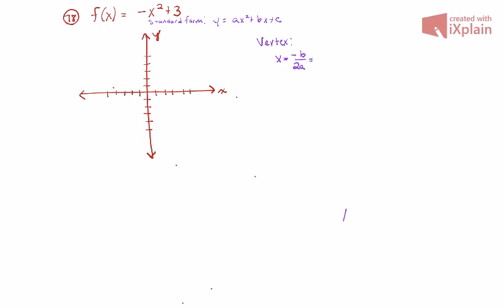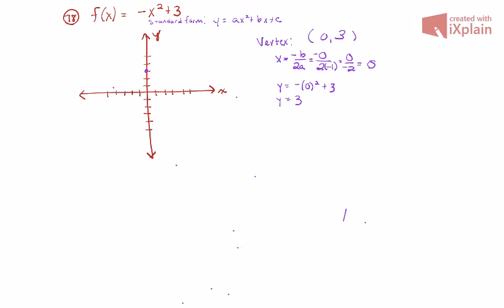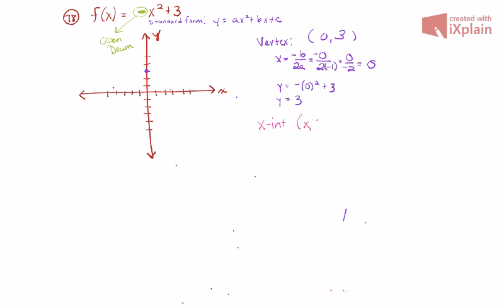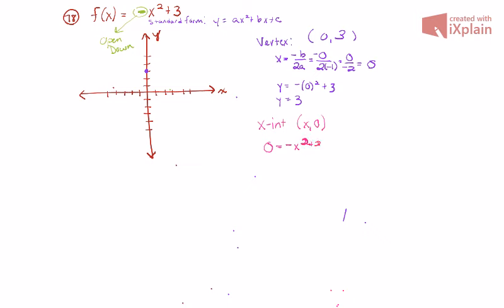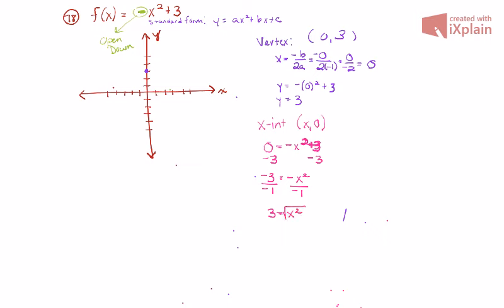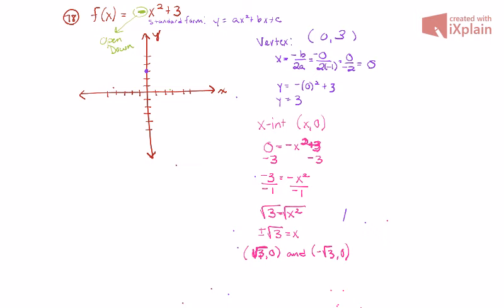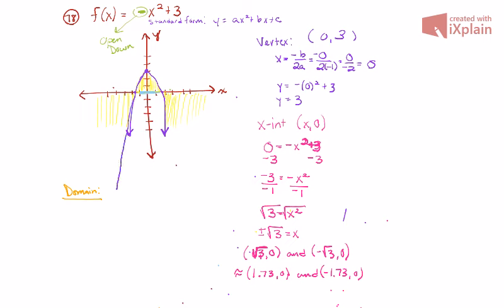MAT150 Section 3 1, Domain Example Part 1